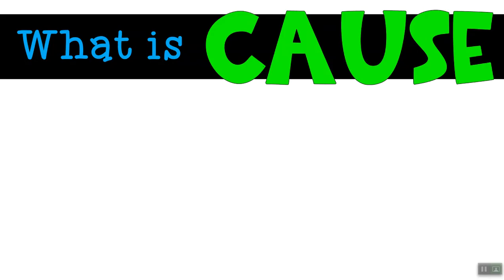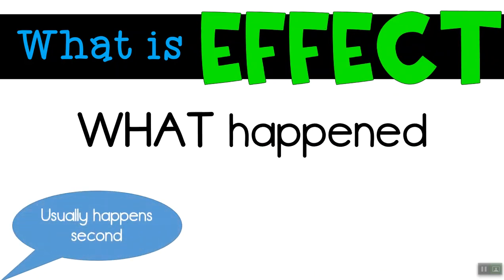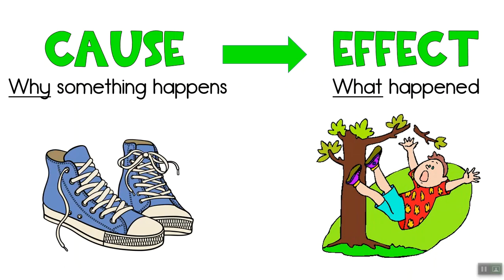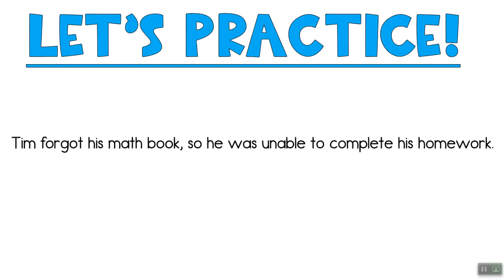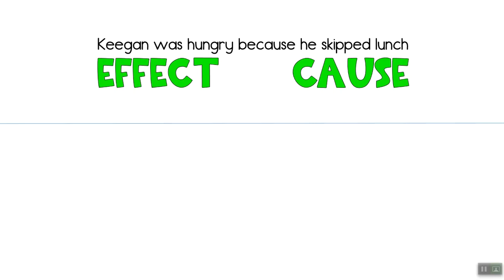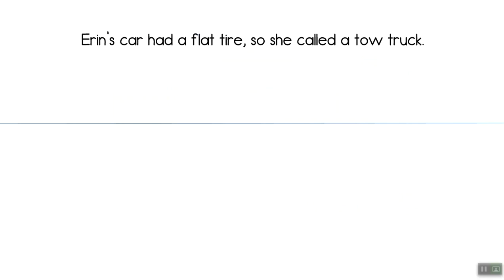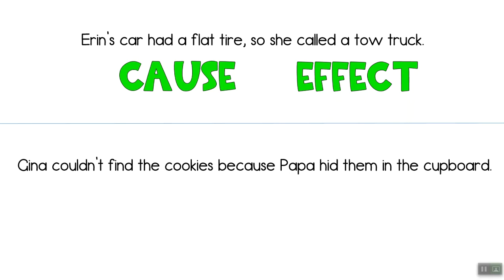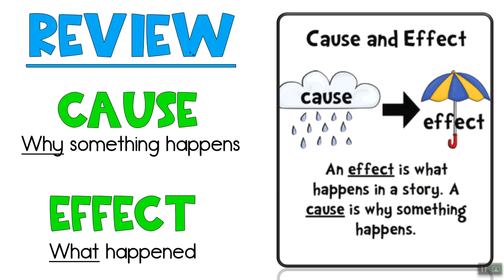Cause and Effect Introduction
In this video Ms. Iwasko introduces cause and effect relationships.